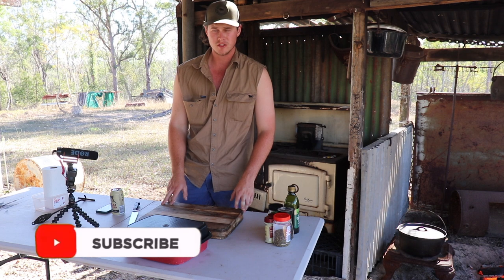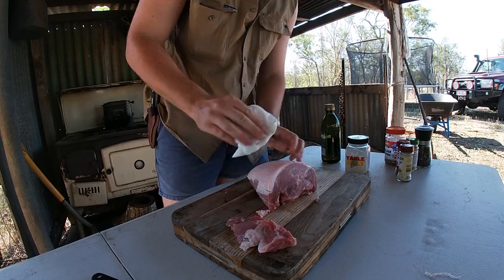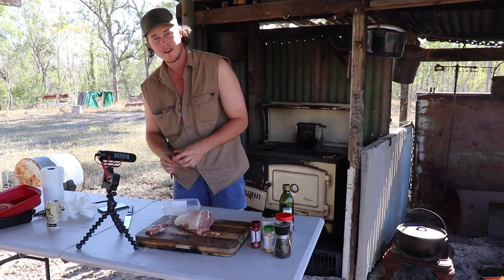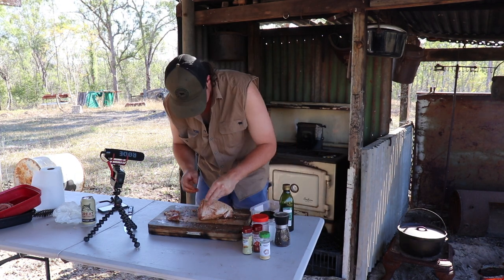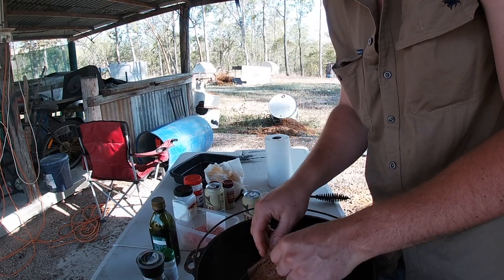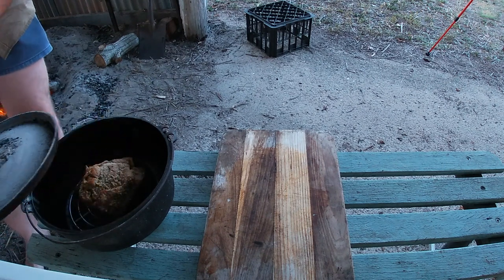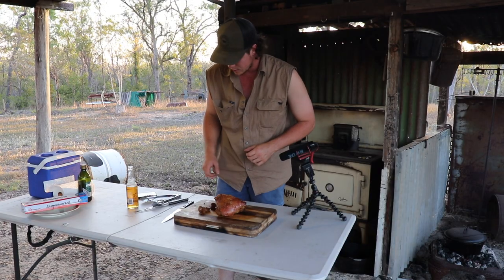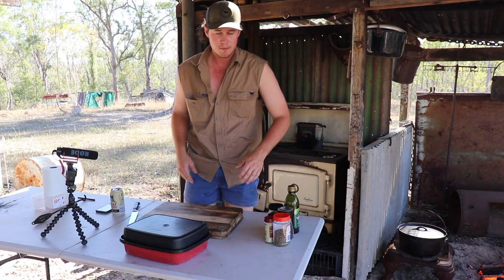Pork Roast In Camp Oven With Homemade Dry Rub!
Cooked myself a pork shoulder roast in the camp oven! I also made my own dry rub which turned out great!